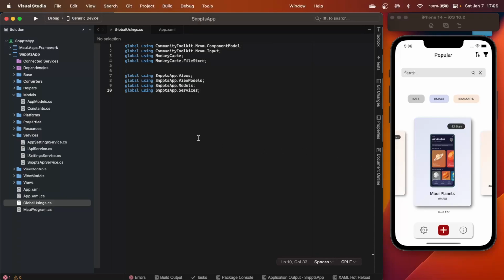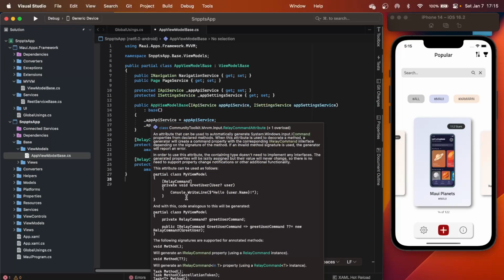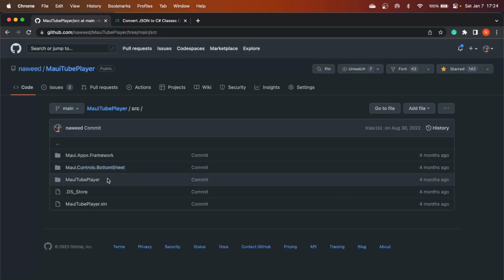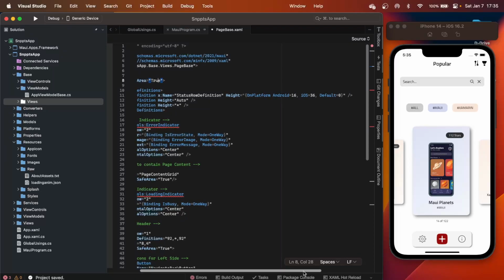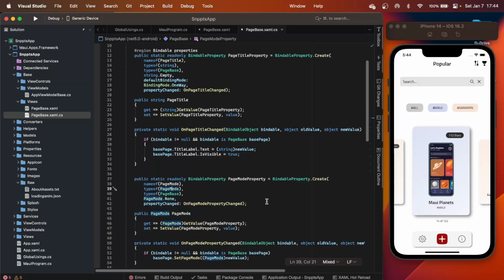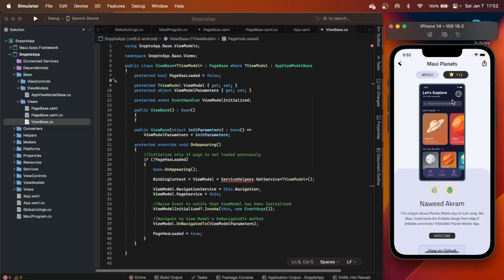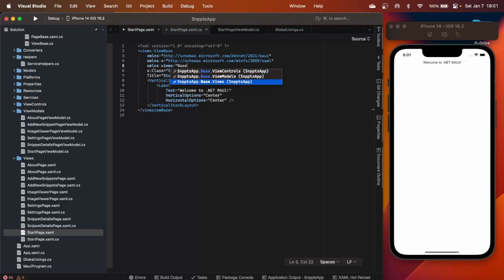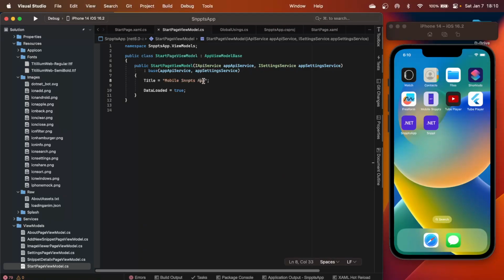Beyond Monkey 2: Building Real-world .Net MAUI Apps - Part 4 (Snppts App)